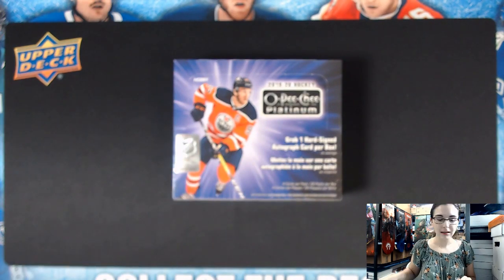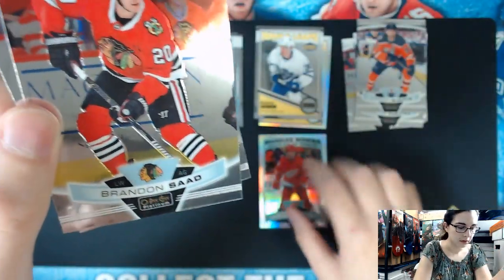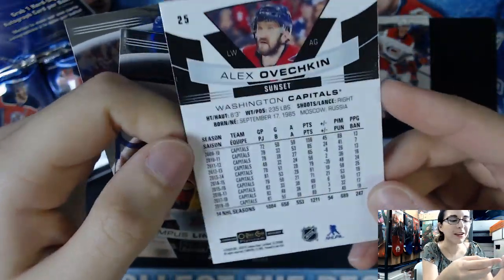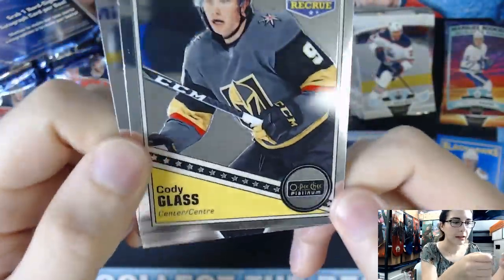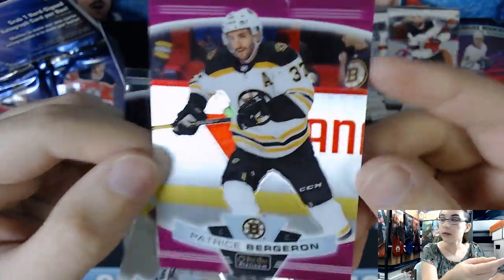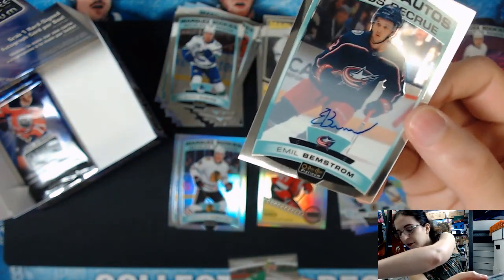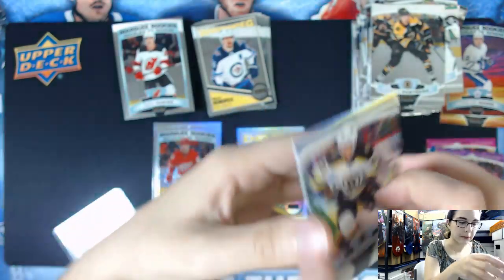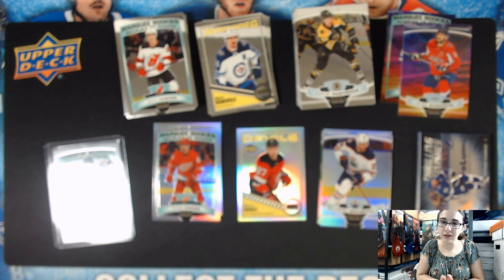Checking Out the Brand New Hockey Product! 🏒 | 2019-20 O-PEE-CHEE PLATINUM HOCKEY HOBBY BOX OPENING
Today we opened a hobby box of the brand new O-Pee-Chee Platinum Hockey, a 2019-20 Upper Deck product. You'll be able to find these singles available on our eBay store soon!

Check out Titan Cards & Games at our physical store:
4930 Park Blvd N Ste 4

titancardsFL.com